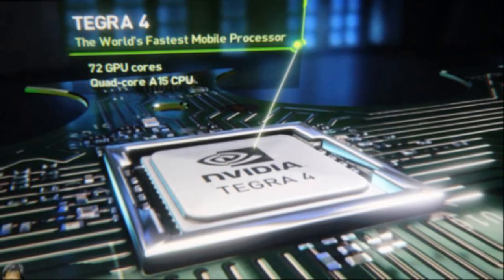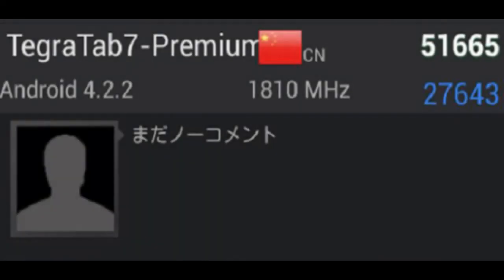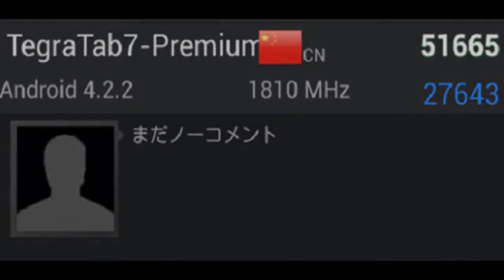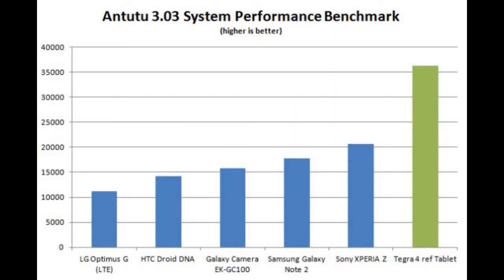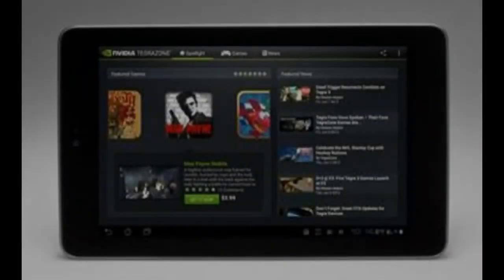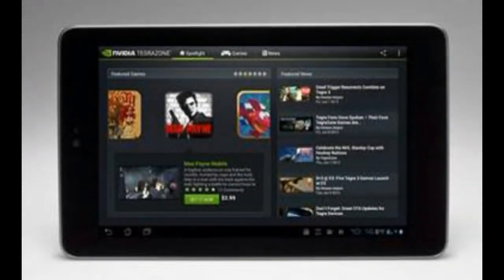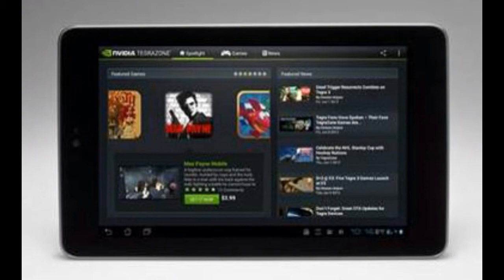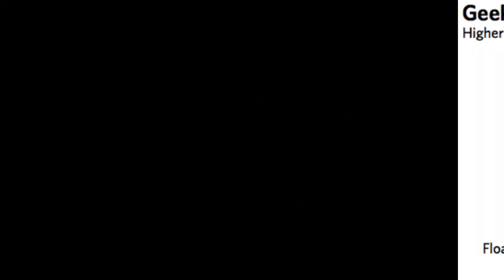Nvidia Tegra 4 Tab 7 Benchmarks vs Nexus 7 2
Tegra 4 Tab 7 is confirmed and in early benchmarks it blows the 2013 Nexus 7 out of the water !!!